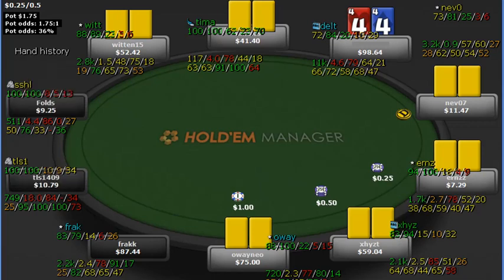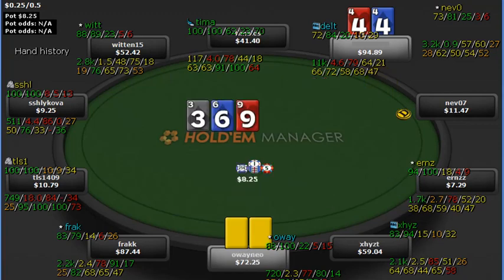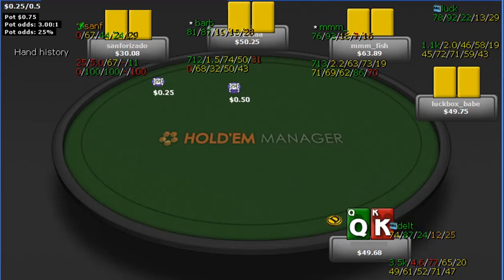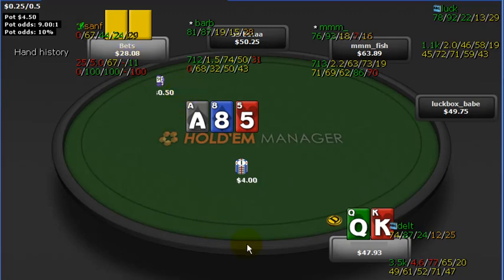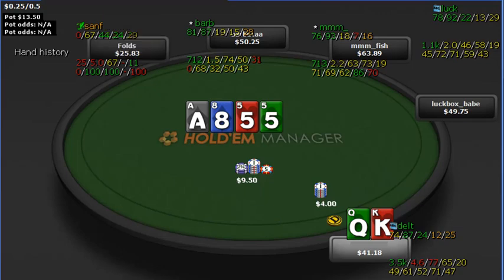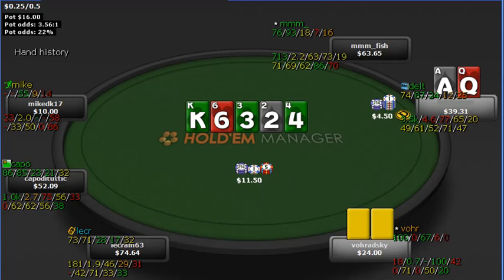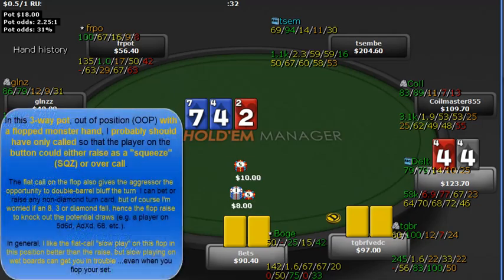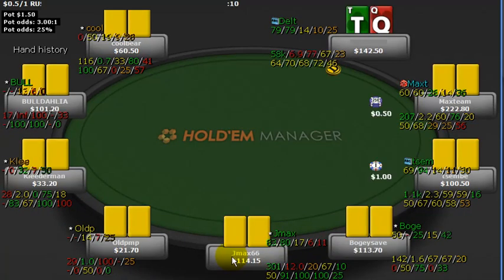Poker Betting Strategy and Tips, Bet Types, Pot Manipulation & Lines EPK 054